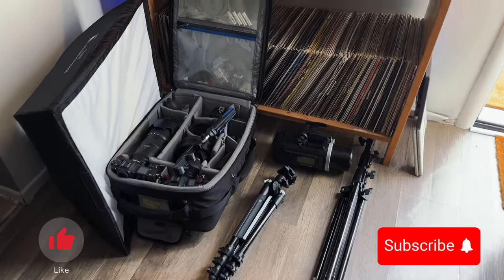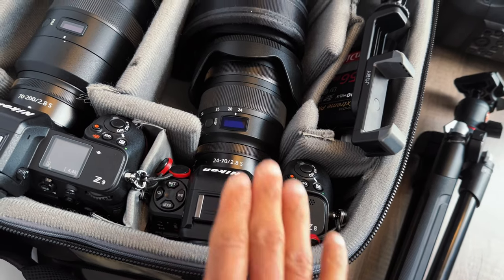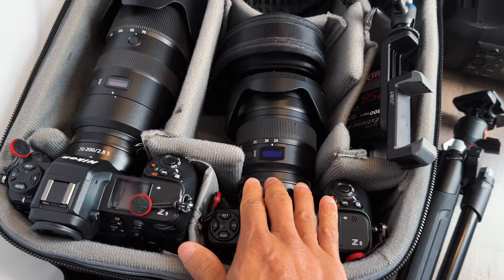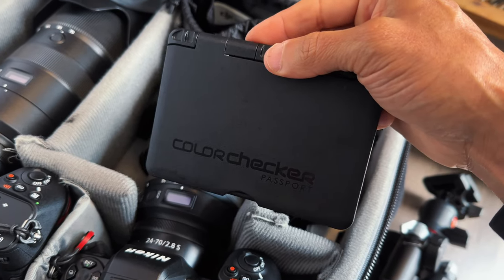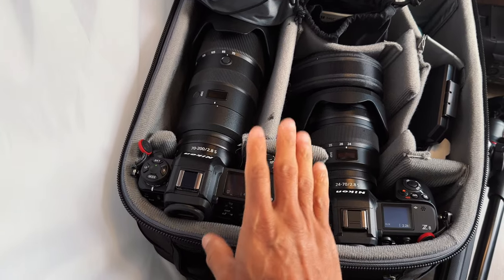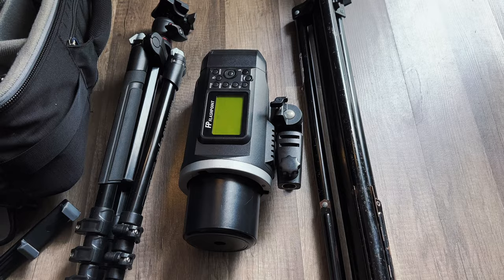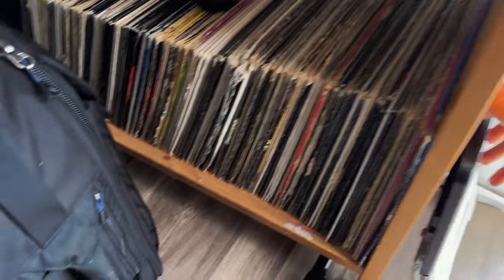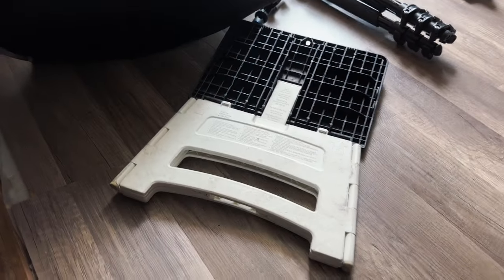What's In My Bag For Runway Photography | Nikon Z9 + Nikon Z8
Here is what I packed in my camera bag to shoot a fashion show runway.

Im the head photographer for the MOEDFA SF Fashion Week. I need to be able to capture the behind-the-scenes and runway action. A lot going on, and a lot of models to capture.

Featured Cameras -
- Nikon Z9
- Nikon Z8